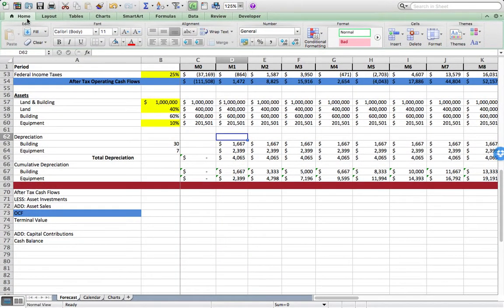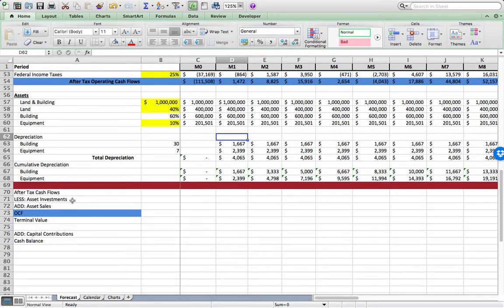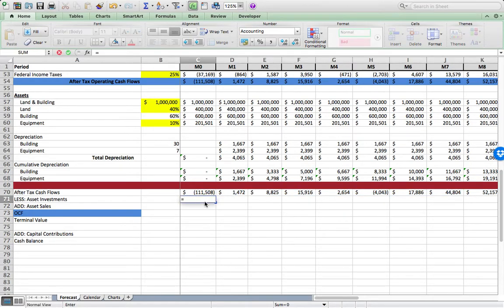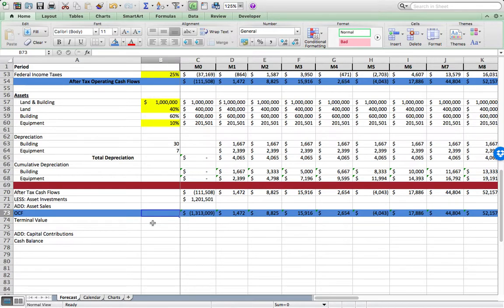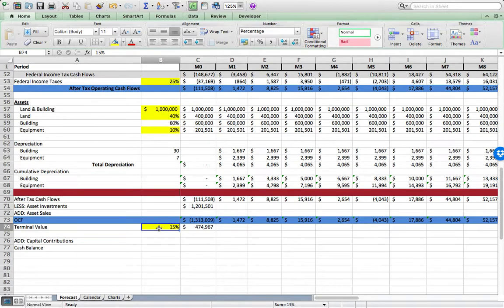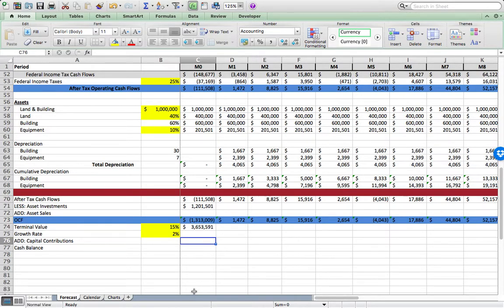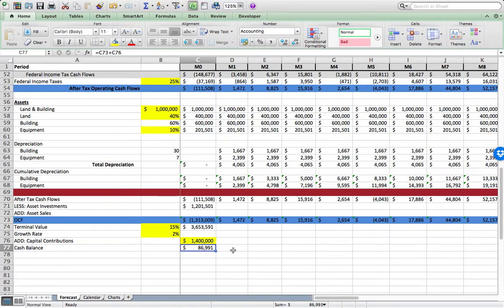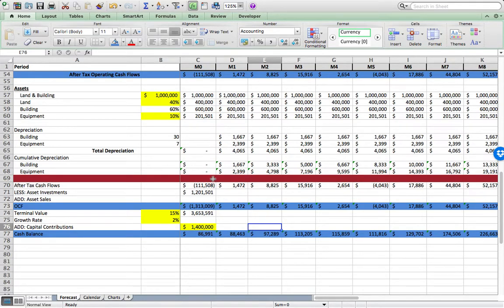07 Investment Terminal Value Example